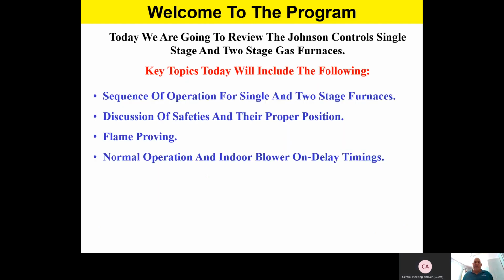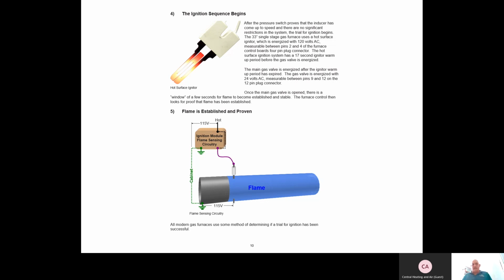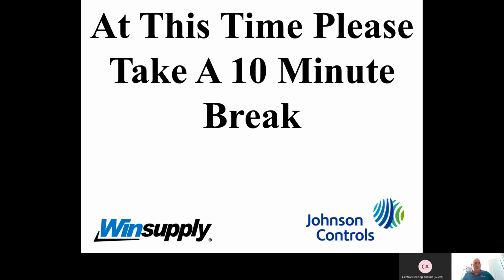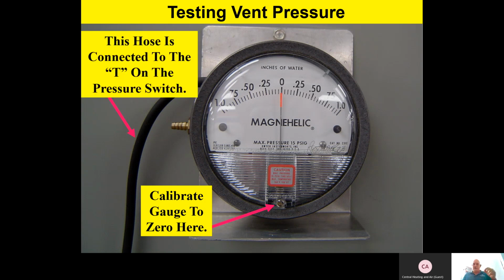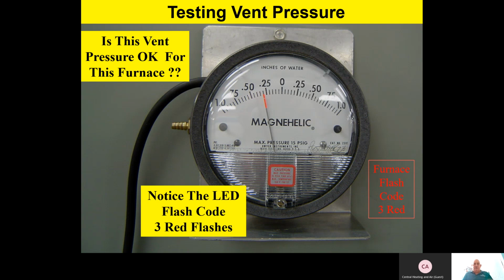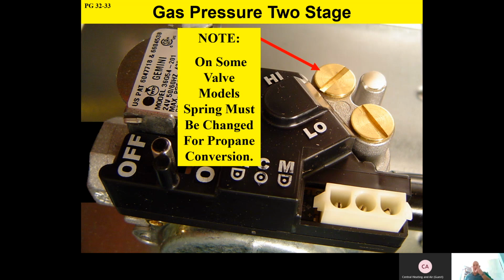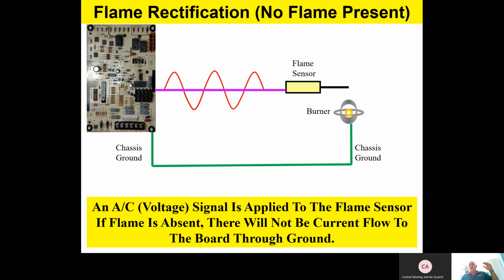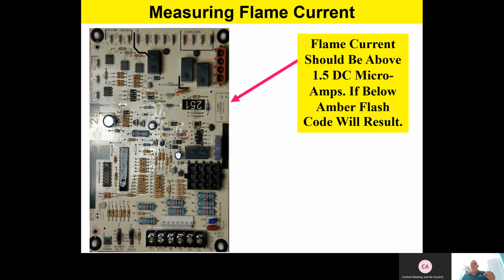Gas Heating Modules 3 and 4 Session 09 29 2020